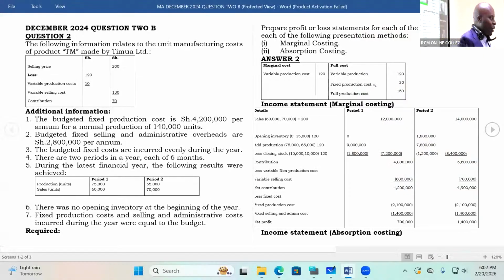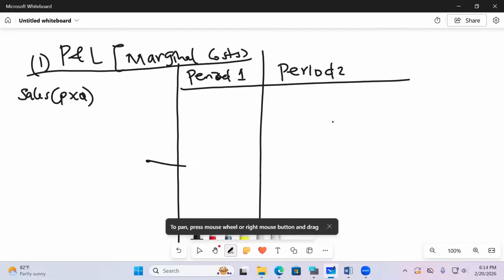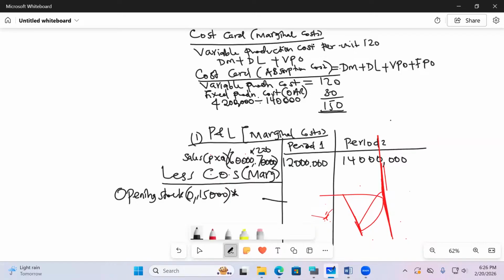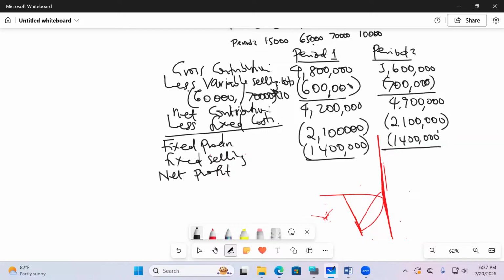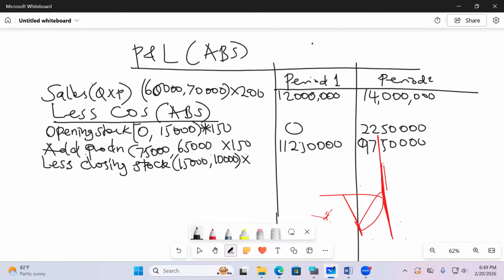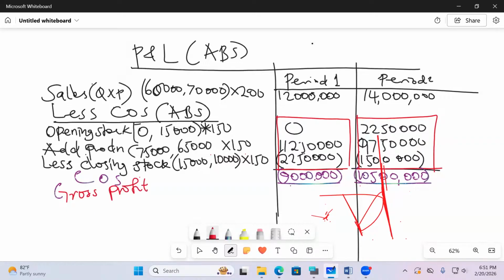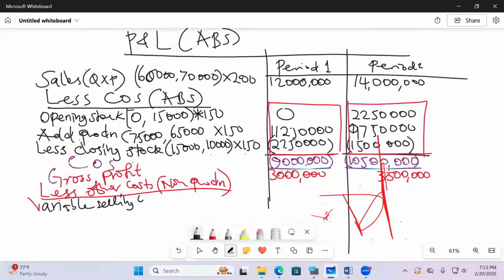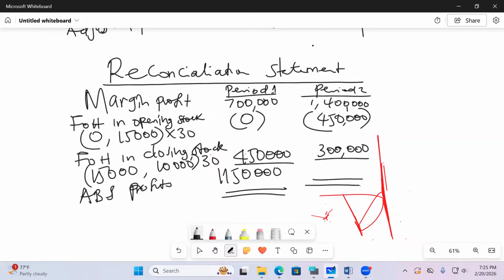MA-Marginal costing-CPA KENYA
Join RCM Online College and study with confidence.
✅ CPA✅ ATD✅ CIFA✅ BDA✅ CS✅ CAMS✅ CFFE✅ CPFM